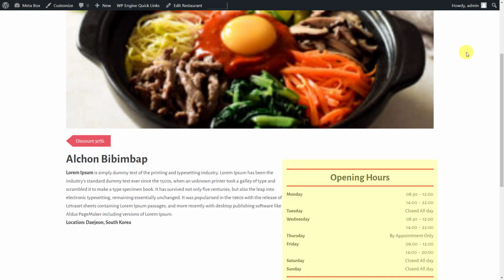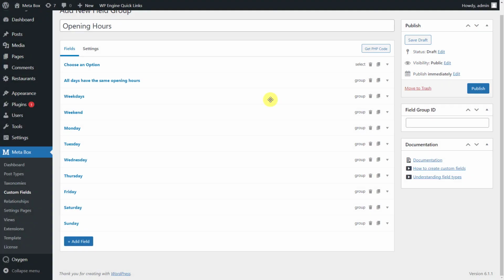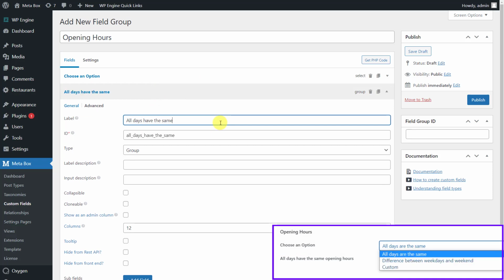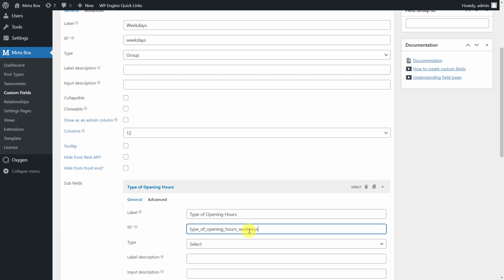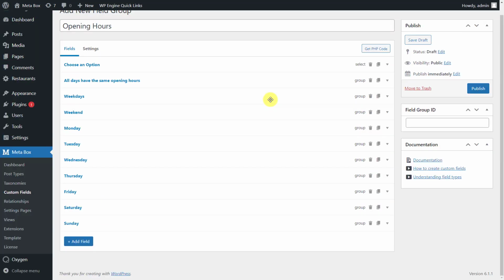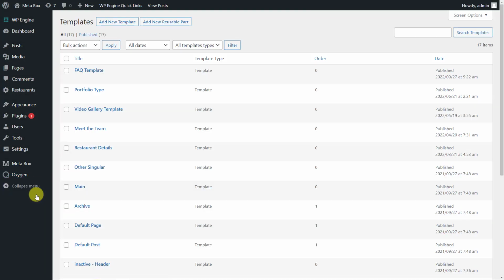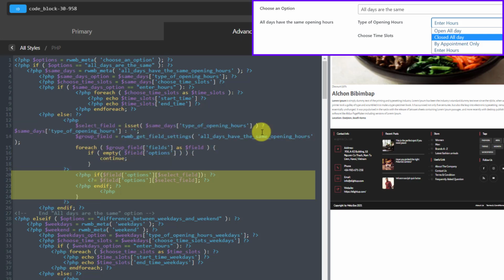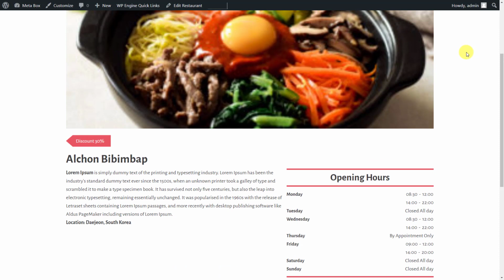Display Opening Hours for Restaurants - P2 - Meta Box + Oxygen | Meta Box Tutorial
Creating a section for opening hours for multiple restaurants is not a big deal anymore by using Meta Box and Oxygen. Let's dig in to see how!

0:00 Intro
0:37 Before Getting Started
1:38 Create a New Custom Post Type
1:54 Create Custom Fields
9:03 Display Fields' Value
12:16 Style the Section